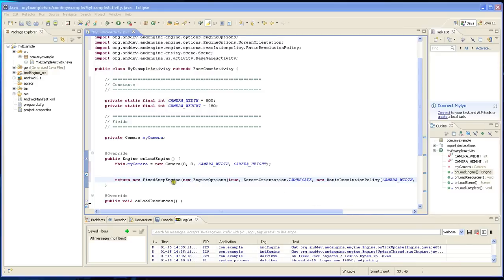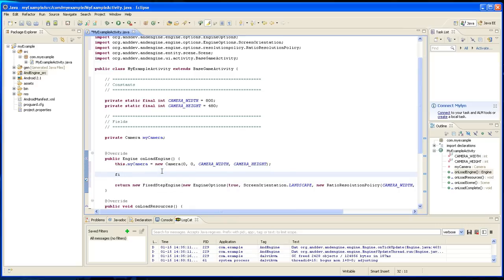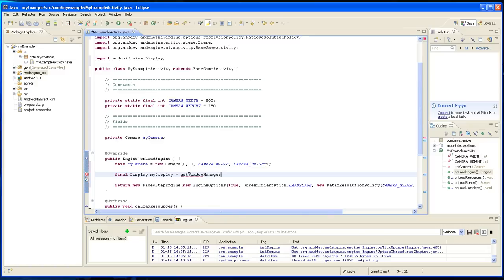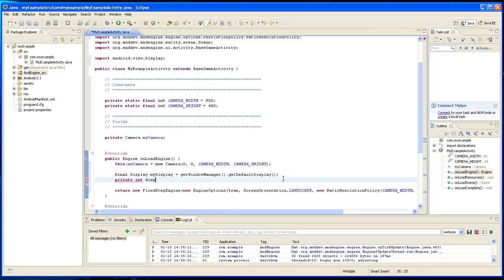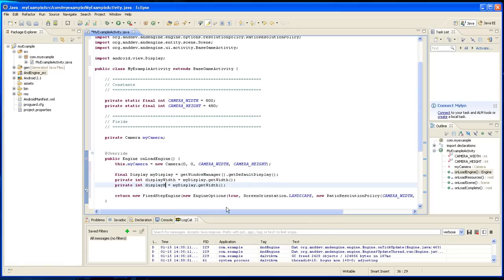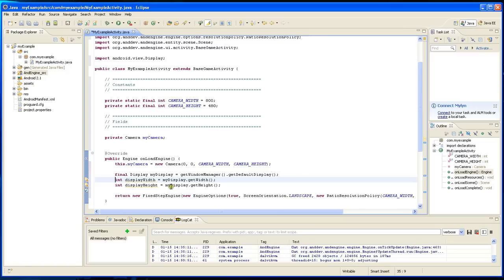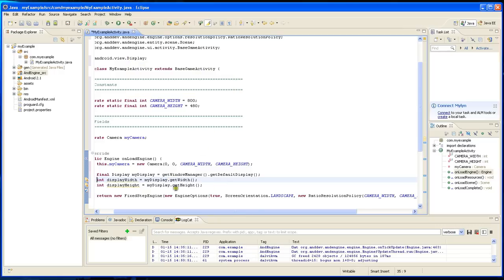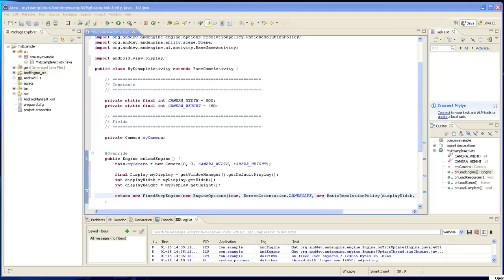AndEngine - Starting a Game Tutorial 2012 - Part 3 of 11